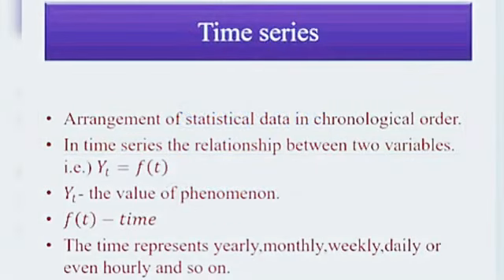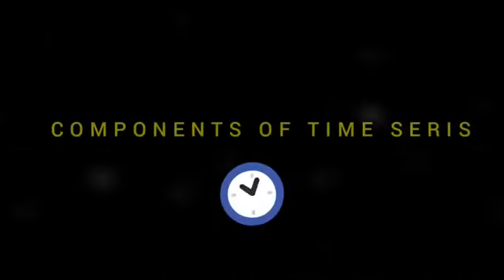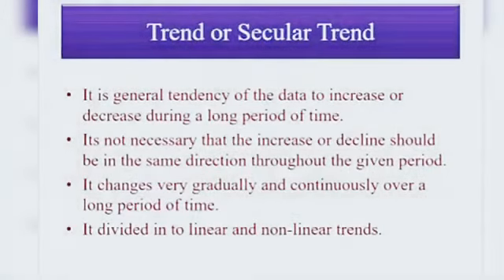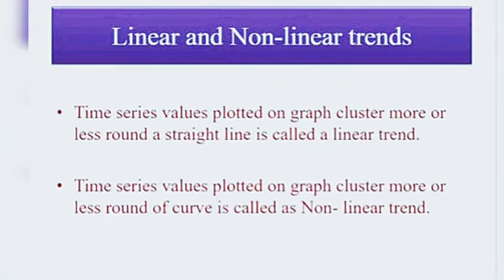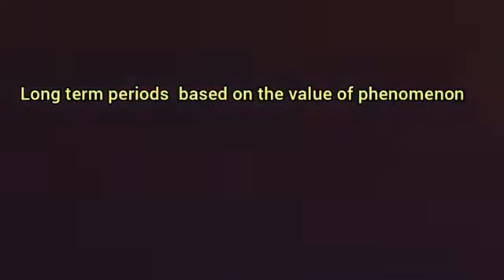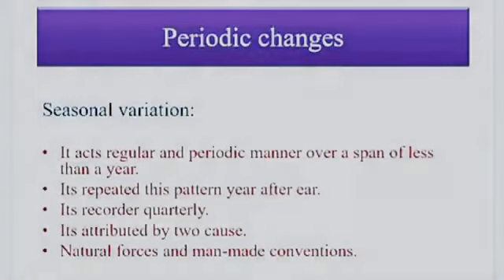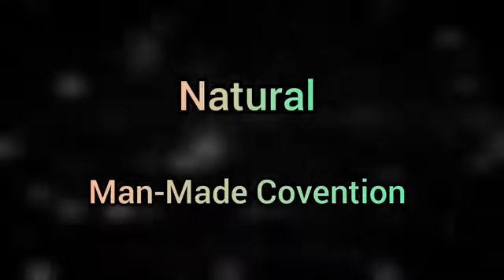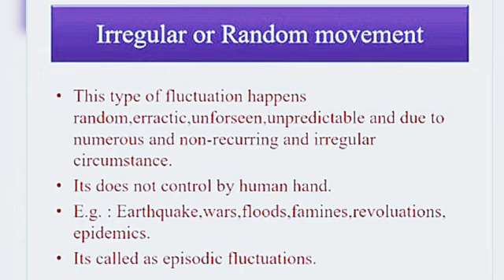KA Time series